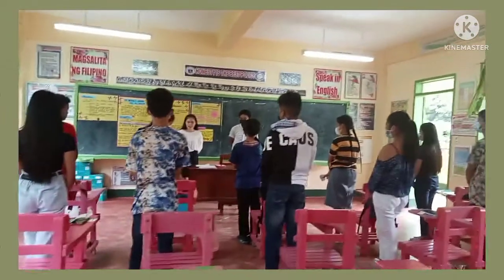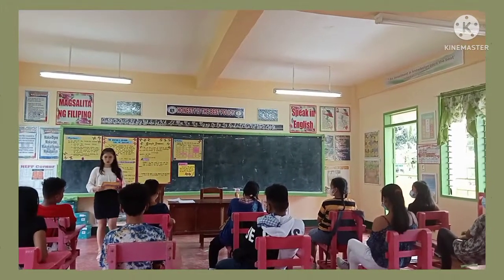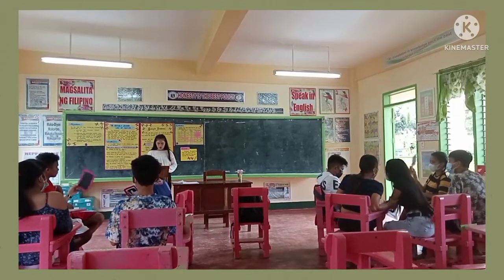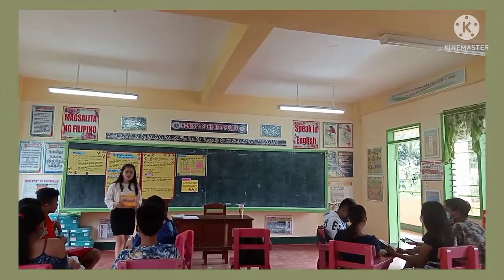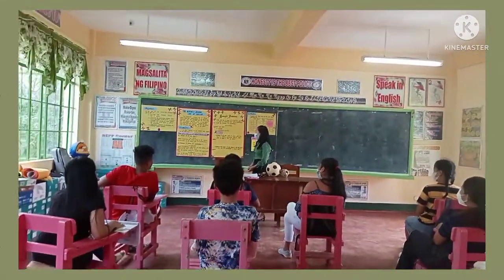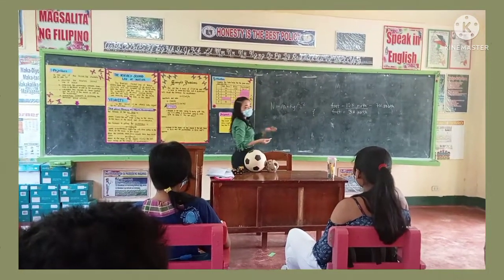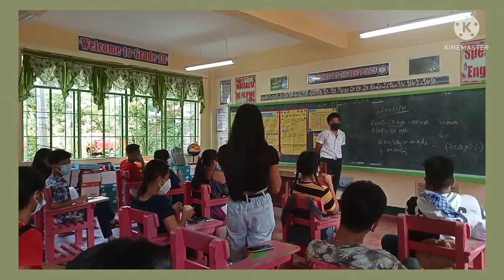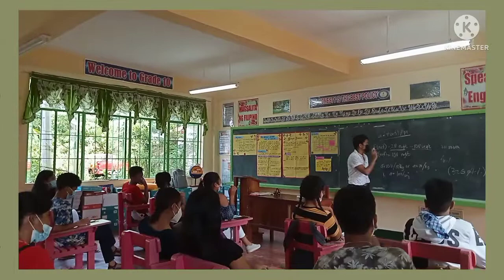Newton's Second Law of motion # Demoteaching